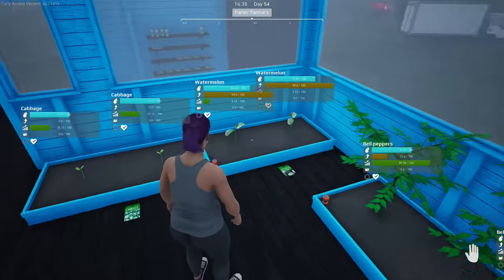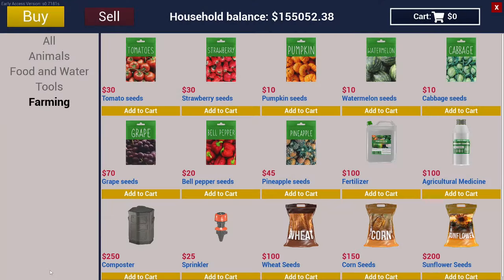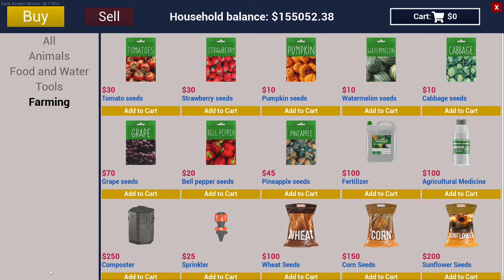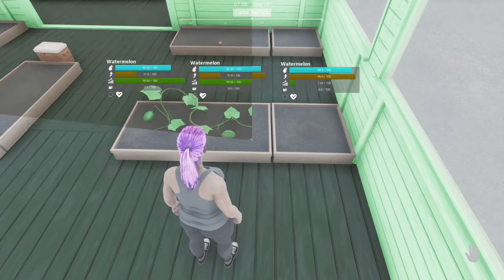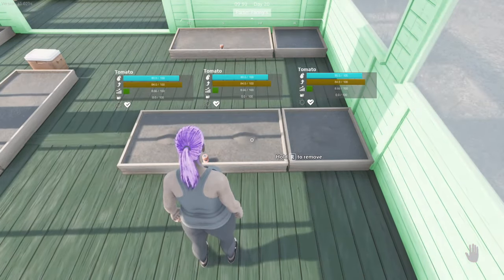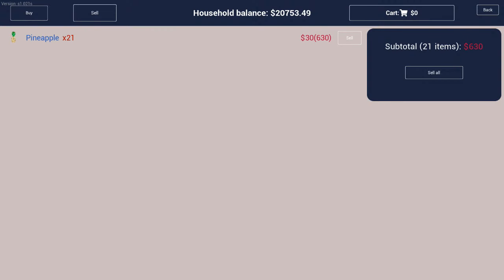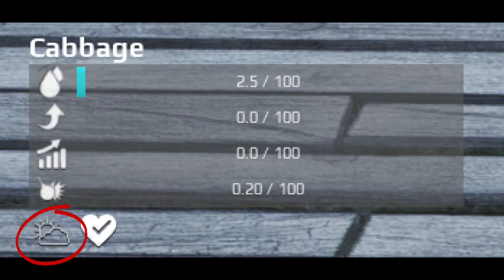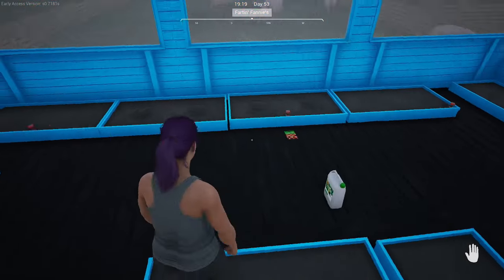Ranch Simulator Tutorial #12: Greenhouse and Small Crops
Ully explains everything about Greenhouses and the small crops of Ranch Simulator, from seeds to sales.

Shout to @BCGaming05 for the awesome fertilizer hack!